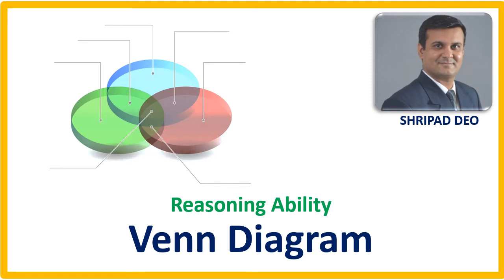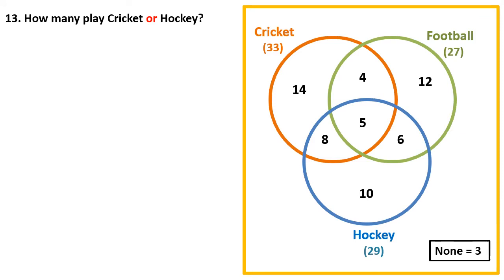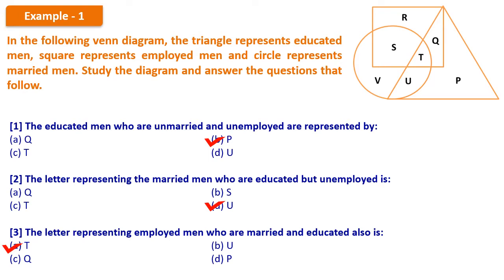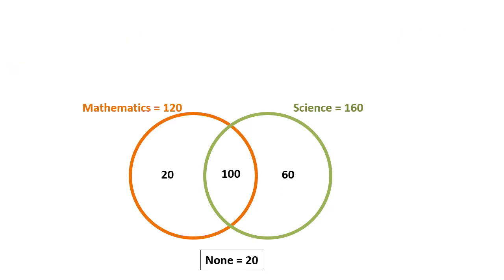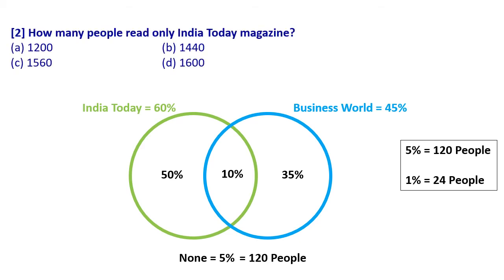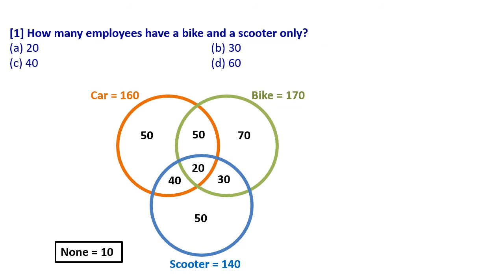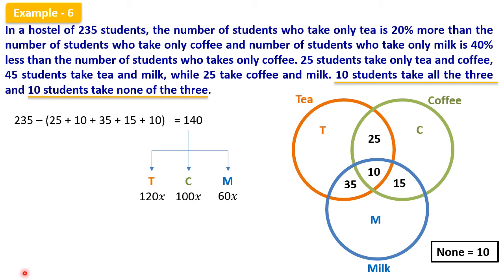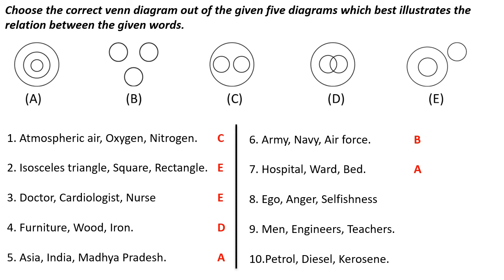Aptitude | Reasoning | Venn Diagram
Aptitude: Reasoning Ability - Venn Diagram @shripaddeo